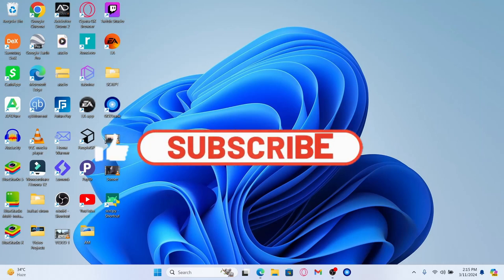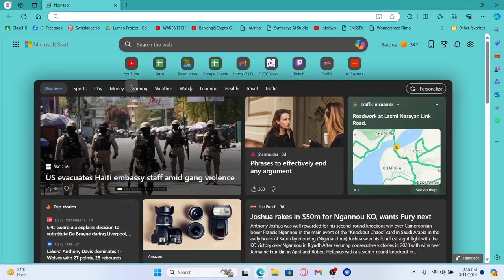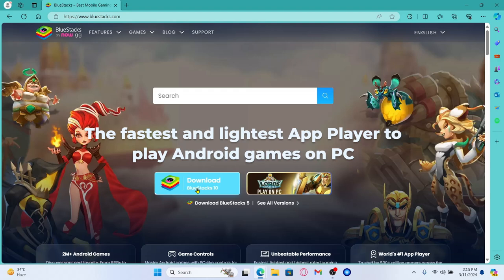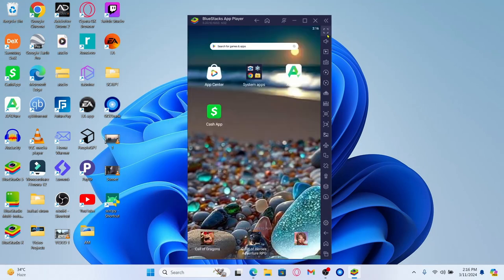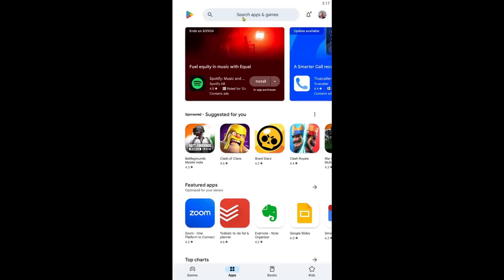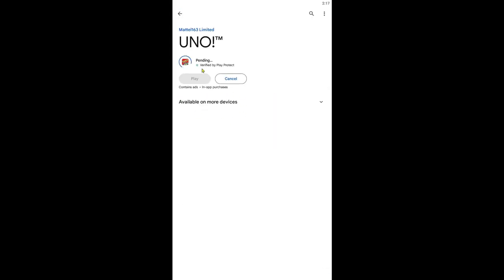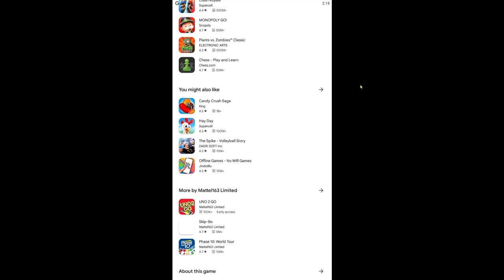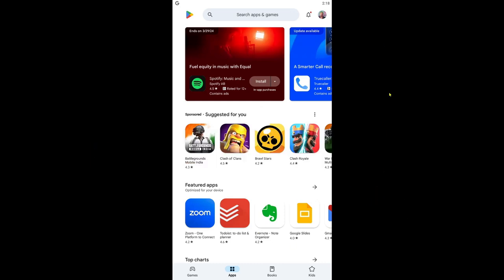How to Download UNO on PC? Install UNO on PC 2024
Ready to bring the classic UNO experience to your PC? Look no further! In this comprehensive tutorial, we'll walk you through the step-by-step process of downloading and installing the UNO game on your computer.